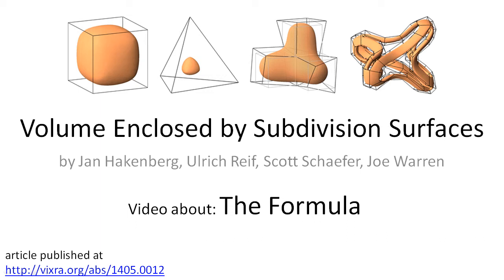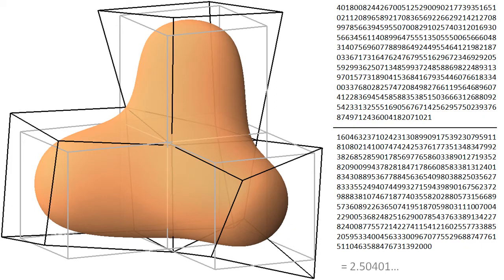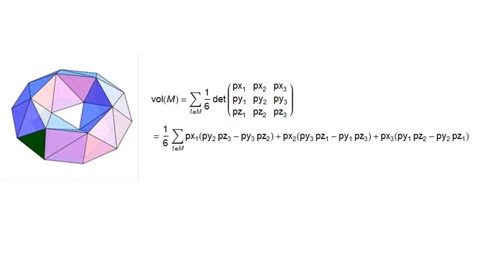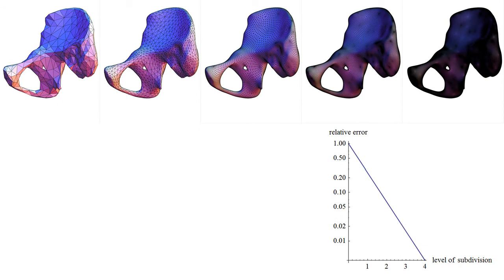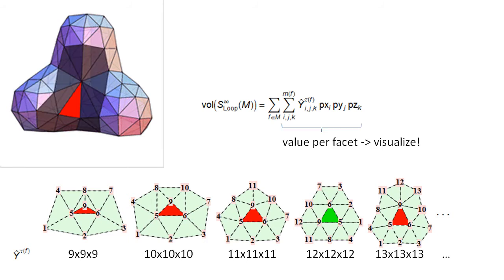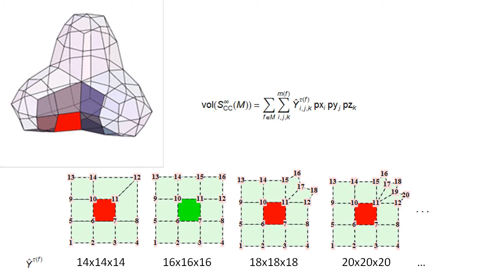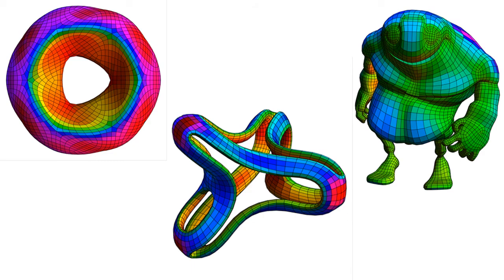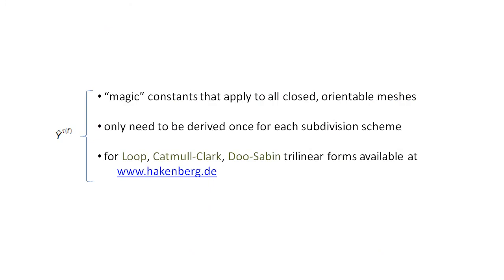Volume Enclosed by Subdivision Surfaces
This video accompanies our publication. We explain how the formula for the volumes enclosed by Loop, Catmull-Clark, and Doo-Sabin surfaces work.